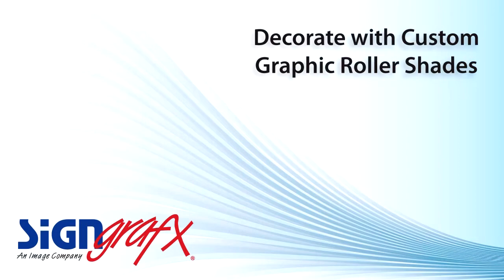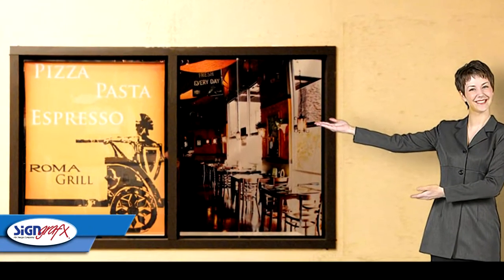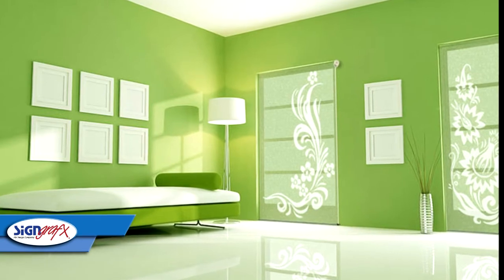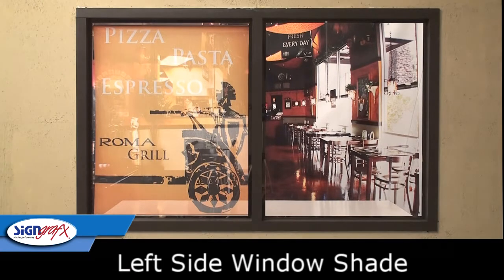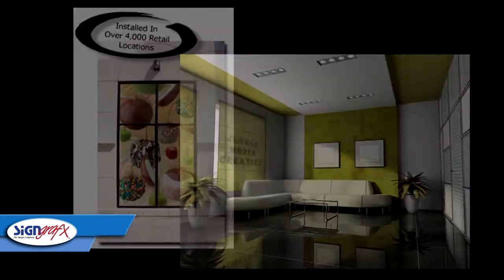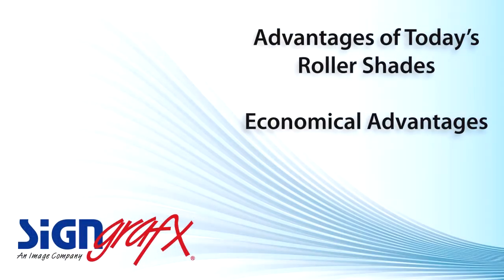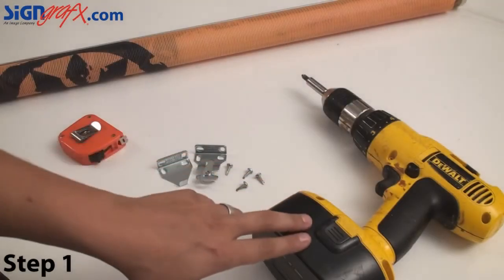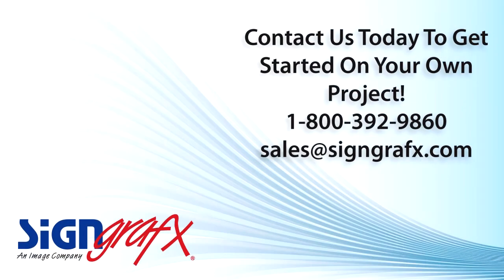Decorate with Custom Graphic Roller Shades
Shows you how roller shades are no longer the boring, drab thing of the past, but customizable new options which can really give your home an incredibly customized look.

This will show you all the advantages, potential, and ease of install that roller shades can offer you.

to customize your own roller shade today!